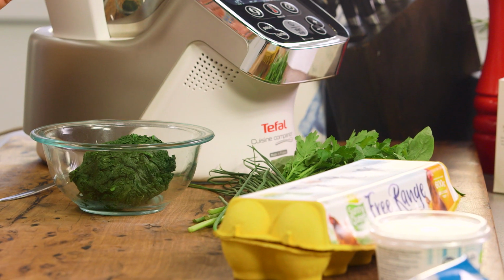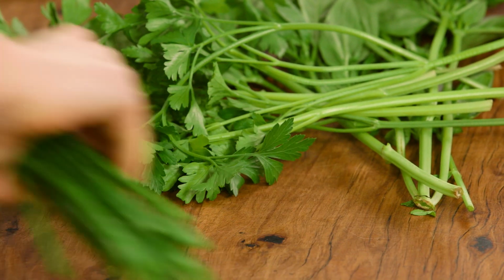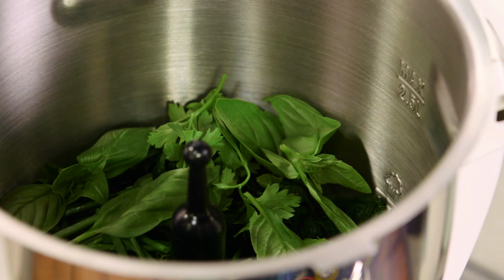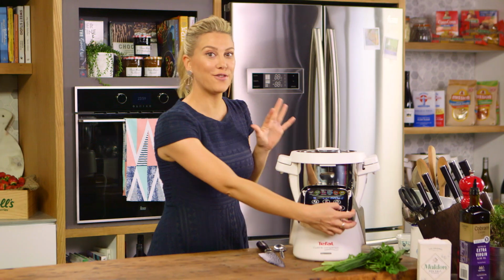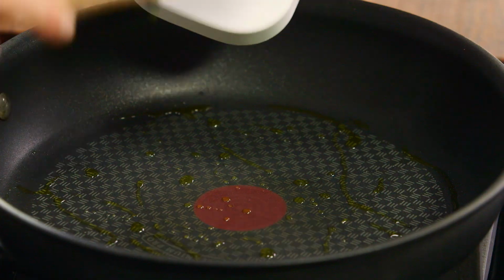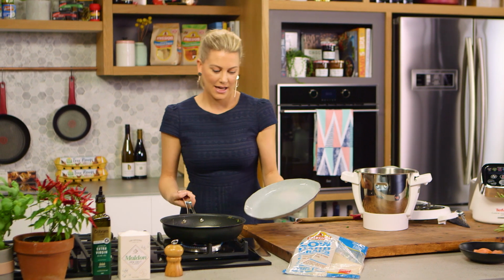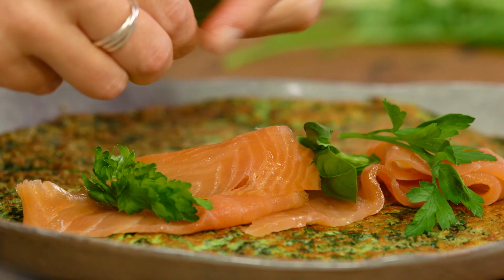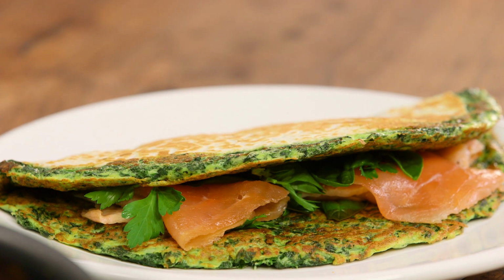Low Carb Wraps with Super Greens and Egg | Everyday Gourmet S8 E51